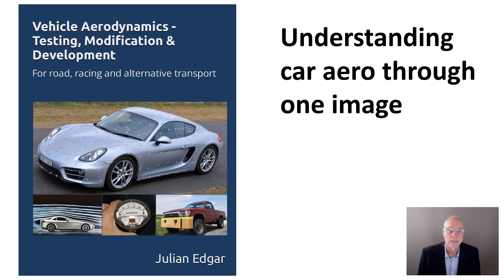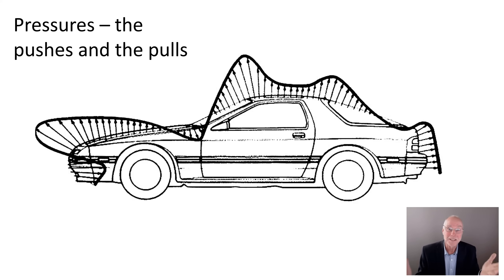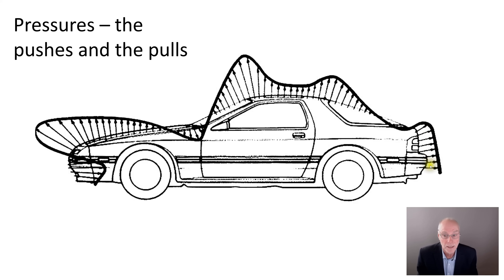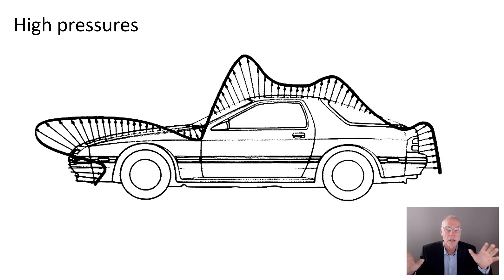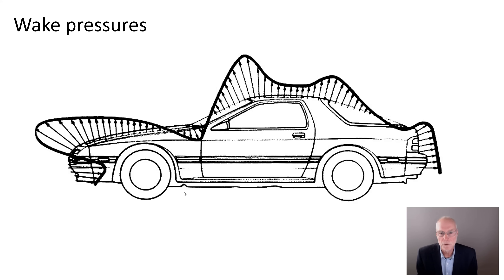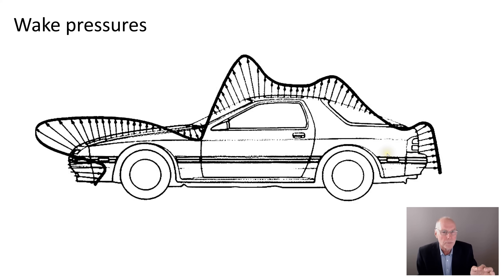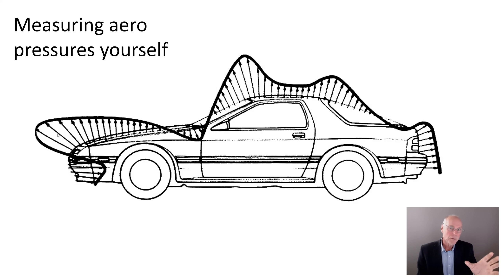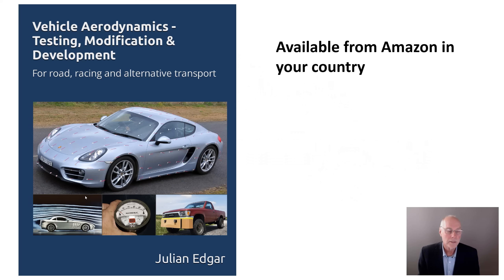Understanding car aero through one image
Just one image tells you nearly everything you need to know about car aerodynamics.